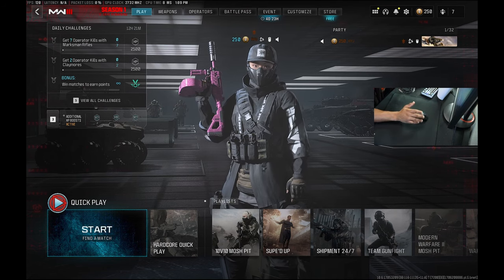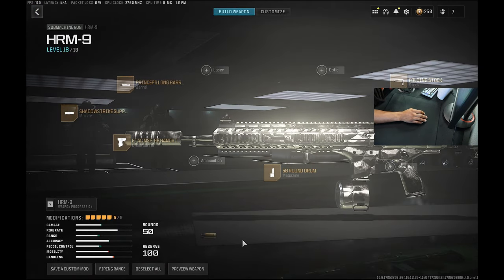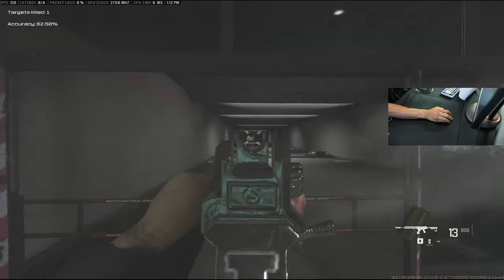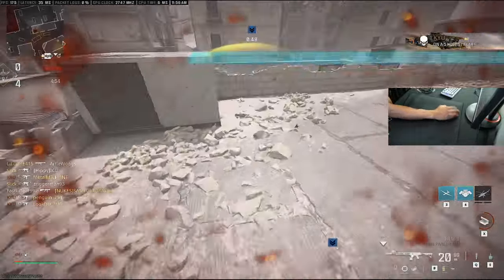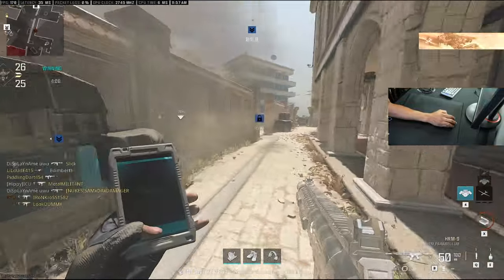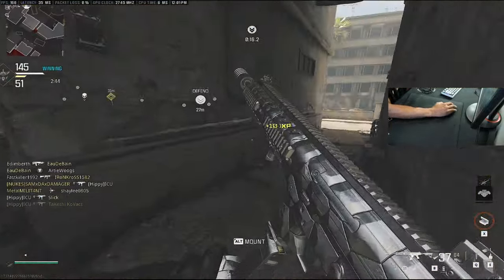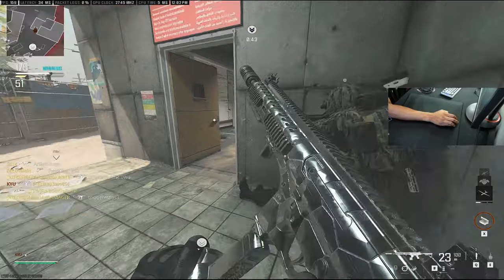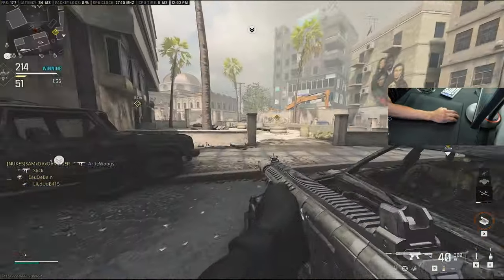*NEW* HRM-9 SETUP HAS NO RECOIL IN MW3! 🥶(Best HRM 9 Class Setup)- MODERN WARFARE 3